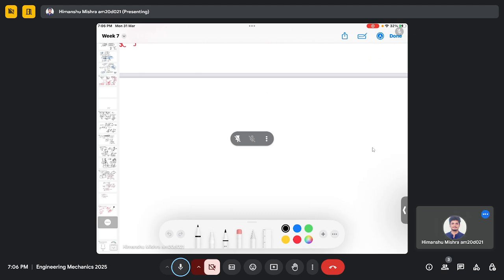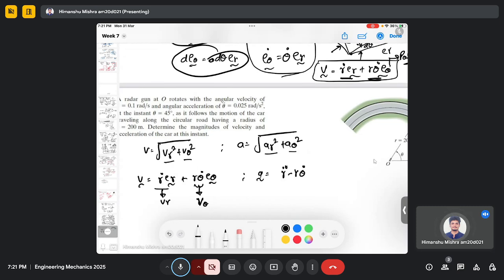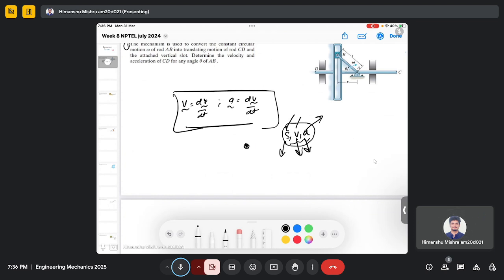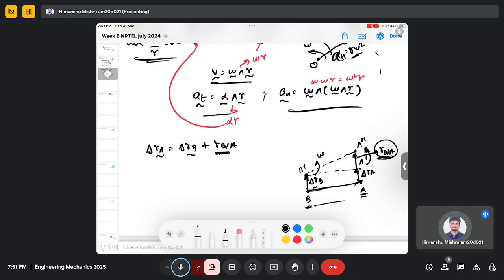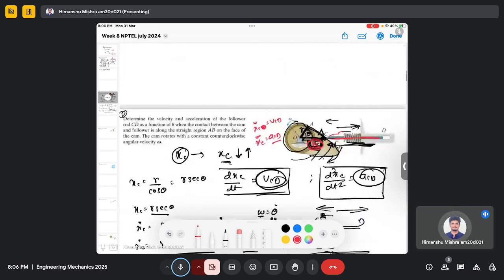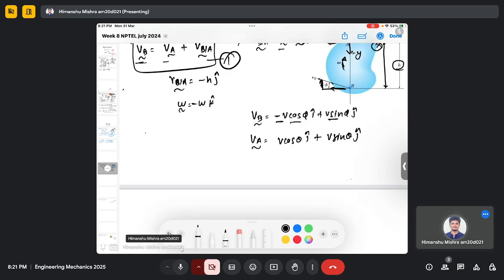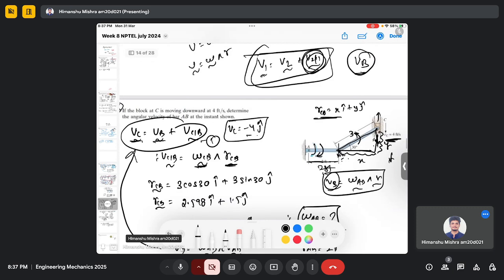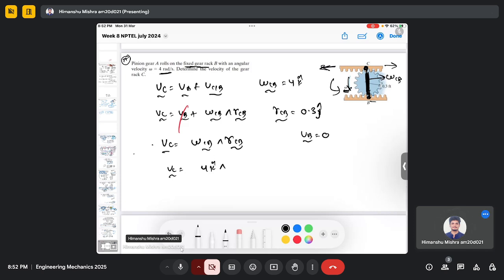Week 8-Engineeering Mechanics